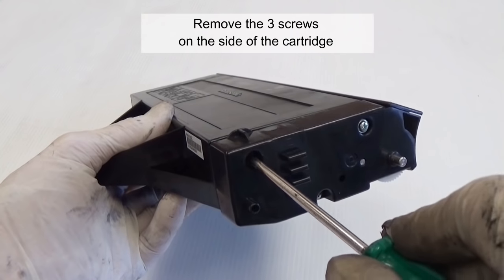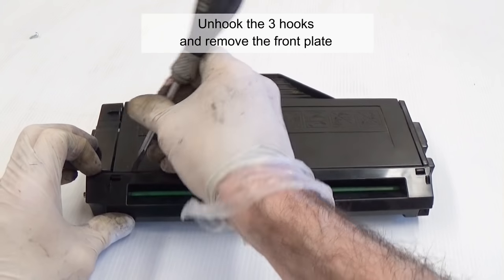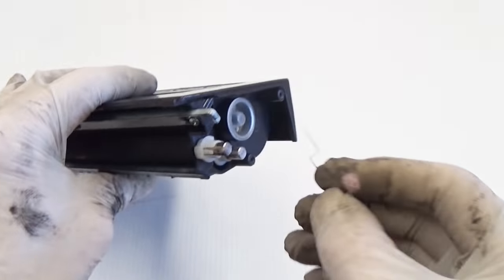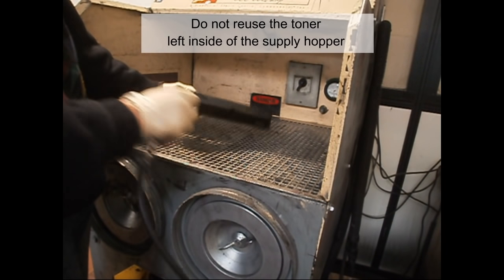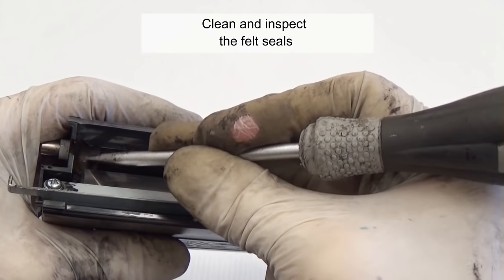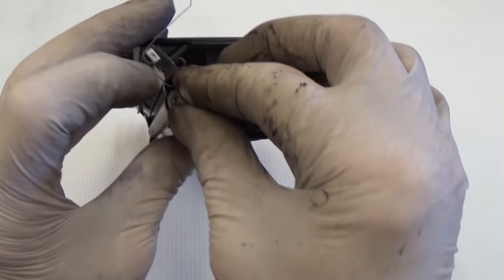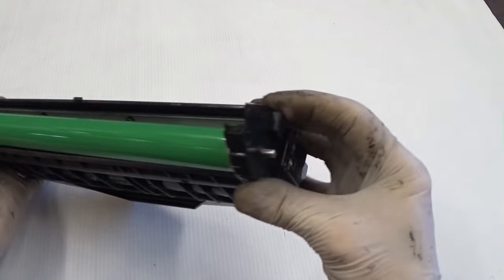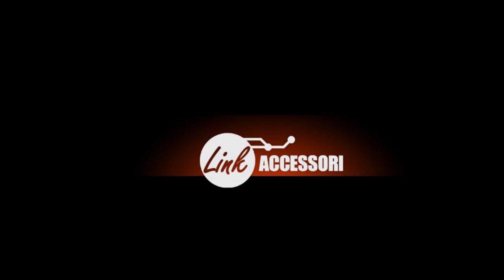Refill Panasonic KX-MB 1500 1520 1530 Toner Cartridge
How to refill and remanufacture Panasonic KX-FAT390X KX-FAT407 toner cartridge for use in laser printers: KX-MB 1520, KX-MB1500, KX-MB1530, KX-MB 1507

Things needed:
-Screwdriver
-Toner for use in Panasonic KX-MB 1500
-Isopropyl alcohol
-Chip
-Drum (if the drum of the cartridge is damaged)